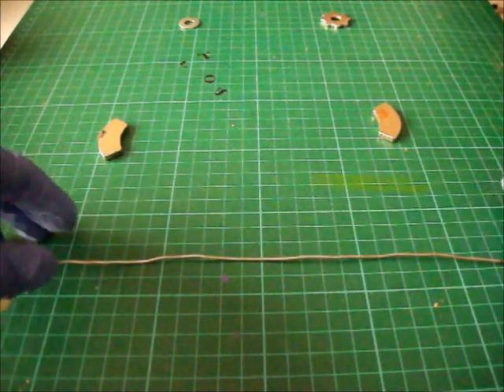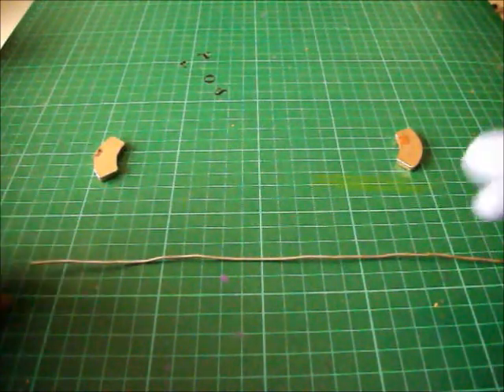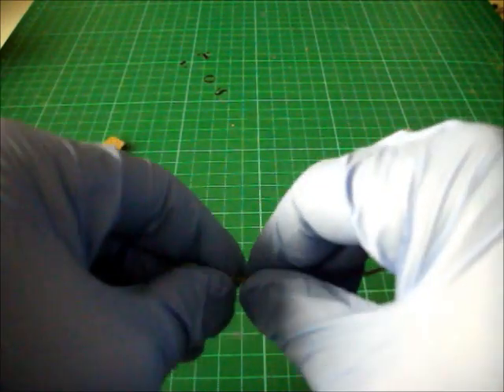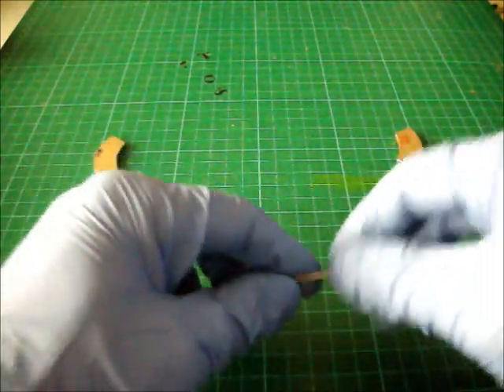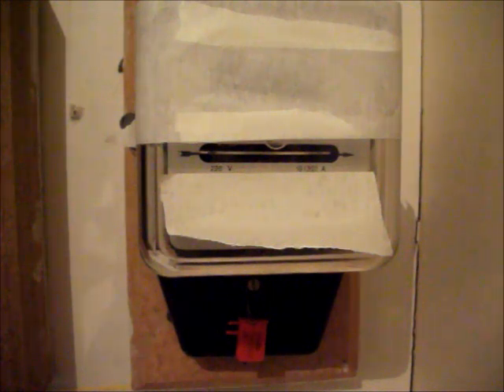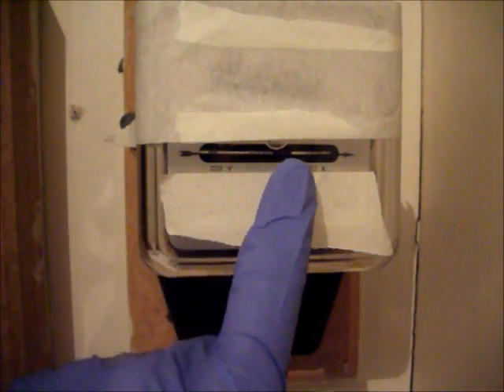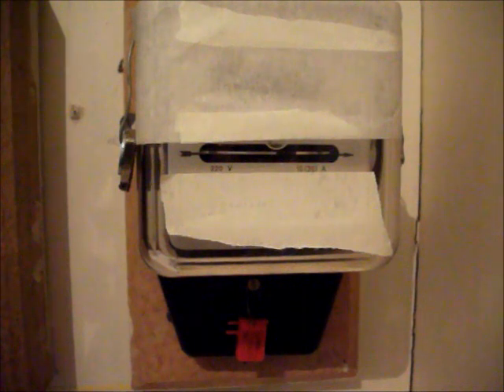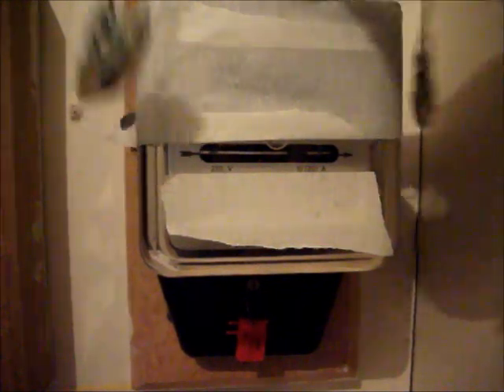How to save money on electricity , slow down your meter, works!!!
this video is for information and expeiment only